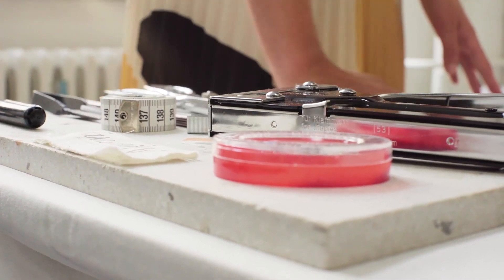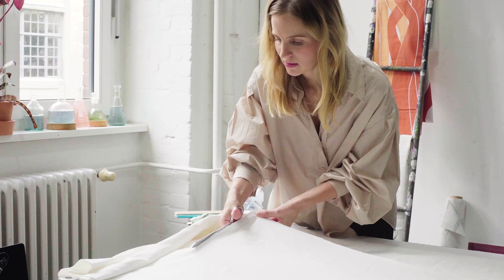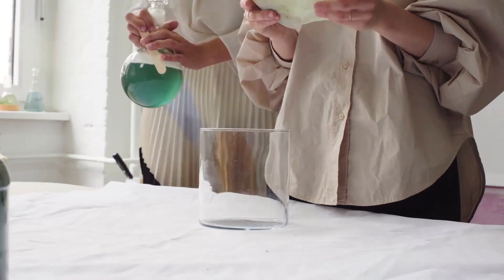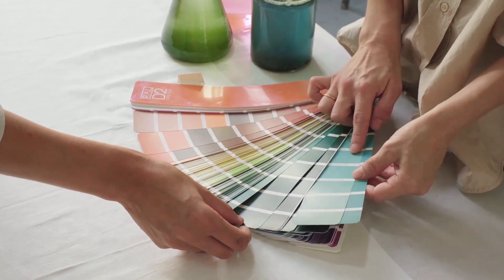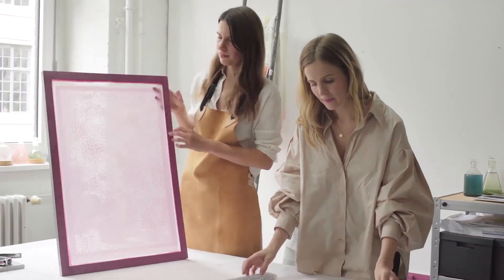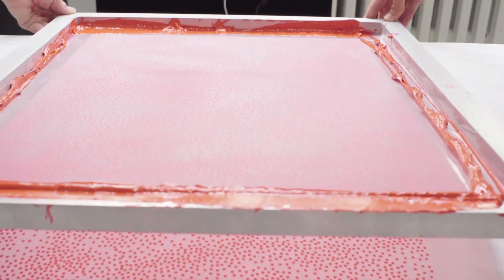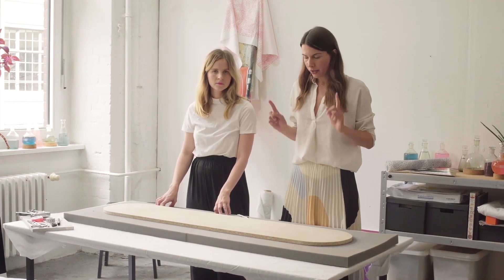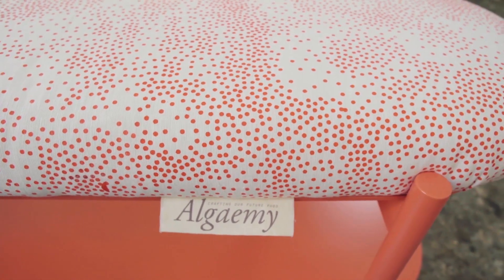Making Natural Upholstery Dye with Algae, with Studio Blond & Bieber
Microalgae could change how textiles are printed, coloured, used and reused in the future. Which is why Berlin-based design duo Rasa and Essi, of Blond & Bieber, are fascinated with this 100% natural and non-toxic dye source – and why they’ve widely explored its artistic value. In their IKEA Virtual Greenhouse workshop, they show its possibilities for screen printing, sharing what colours microalgae can create and how to experiment with algae to make a piece of sustainable upholstery fabric.